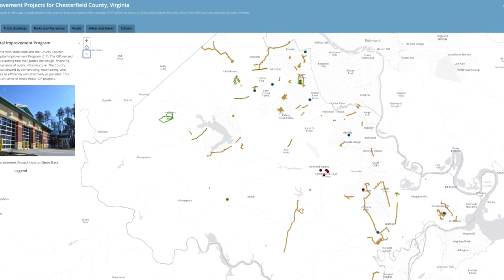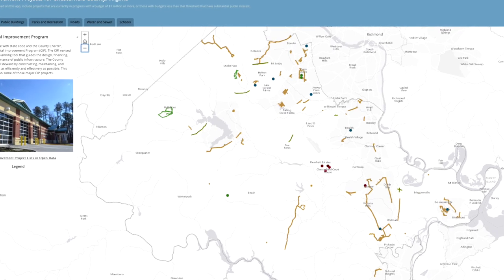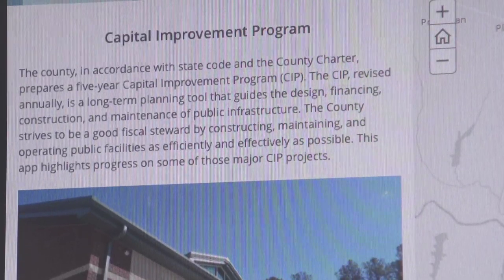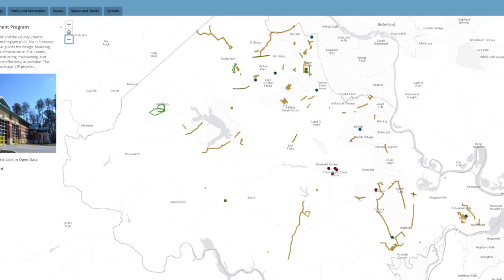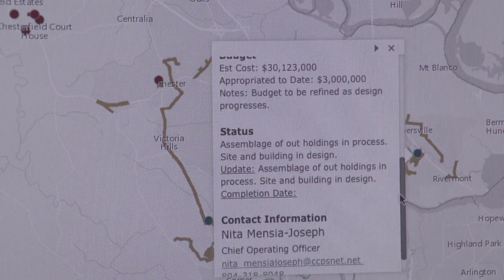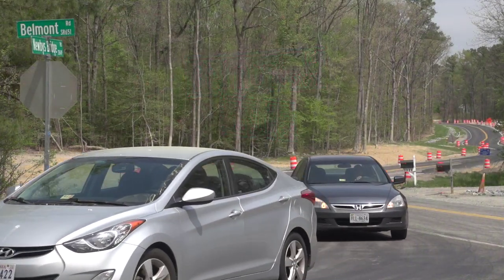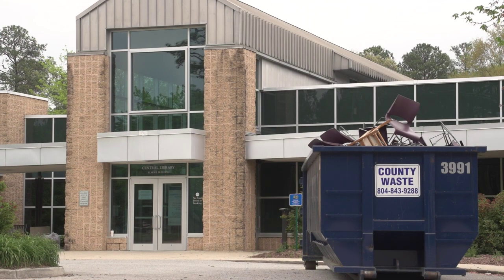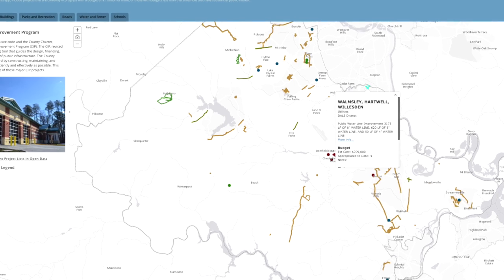Chesterfield Now - CIP Web Map